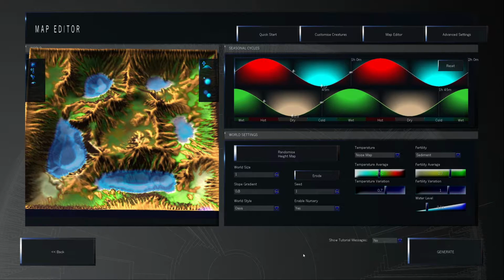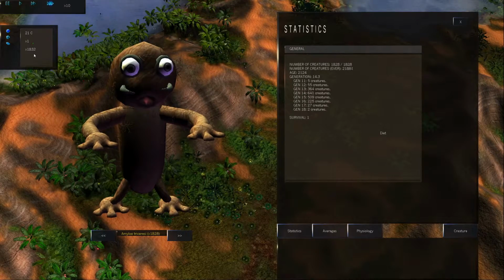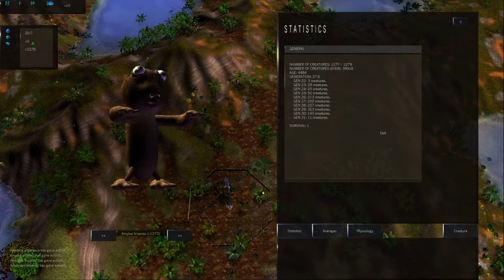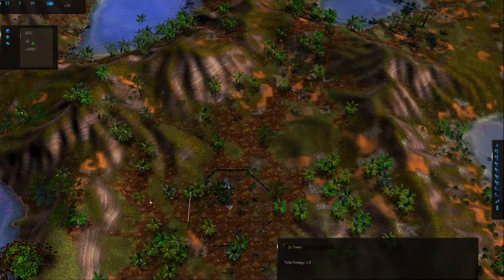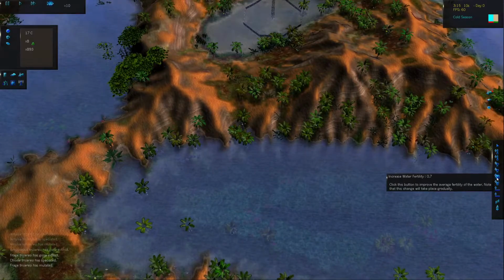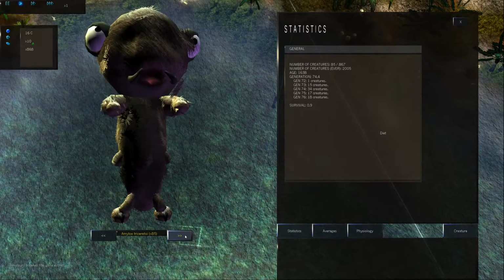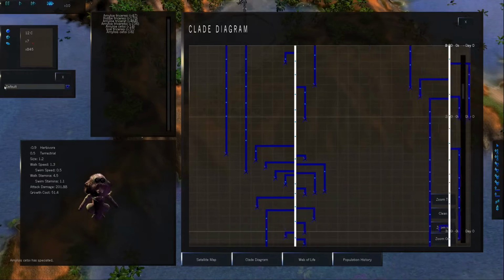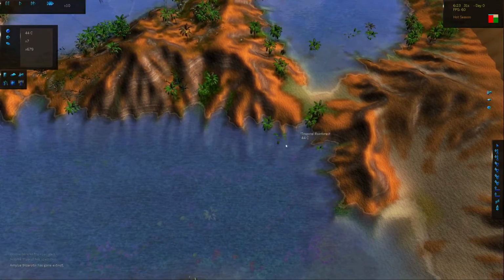Species: Artificial Life, Real Evolution: Turning Humans into Fish (revisited).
Now that are more options for forcing change in our creatures, I've decided to revisit another Let's Play that I did a while back, in which I attempted to turn humans into fish by changing the amount of water in the world.  This time I'll also be changing the amount of oxygen in the air.